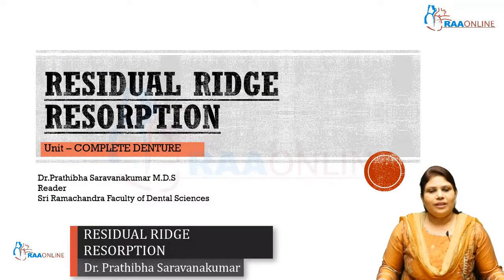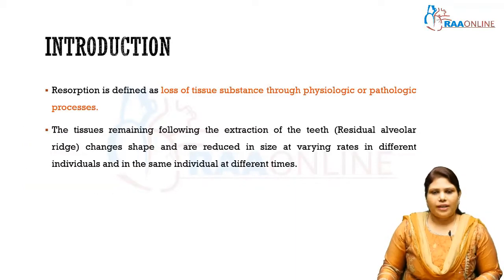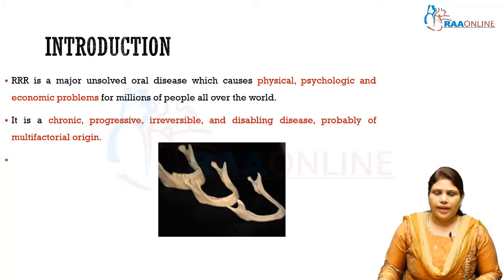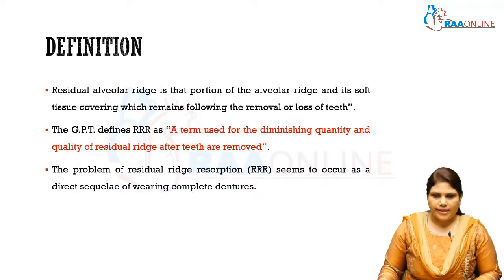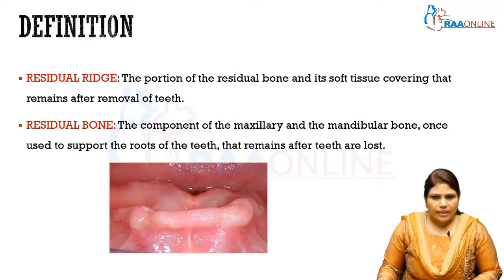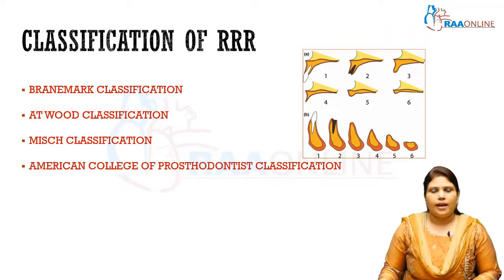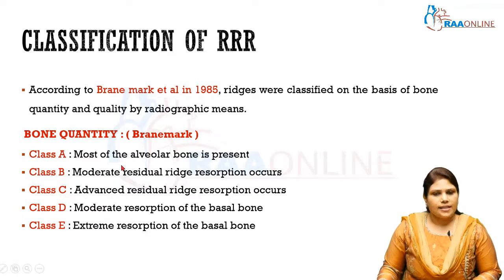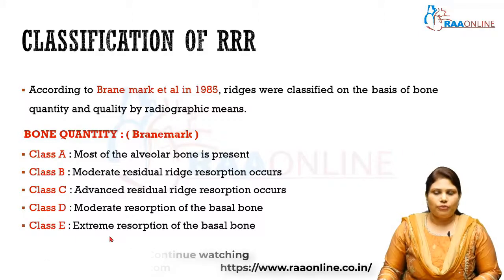Residual Ridge Resorption